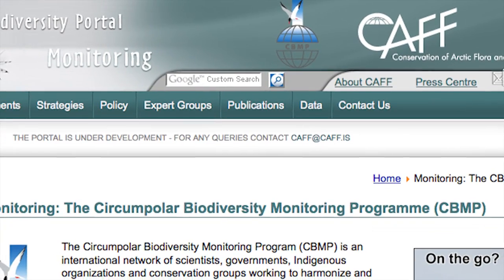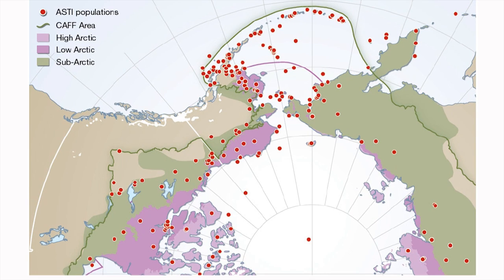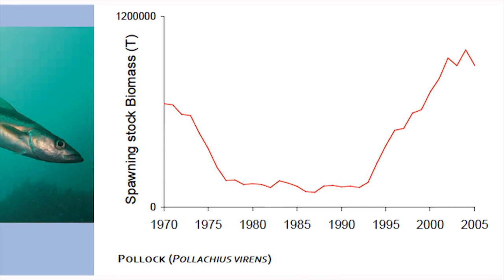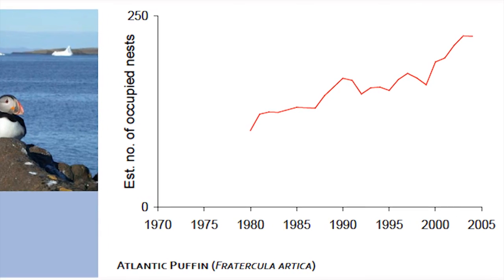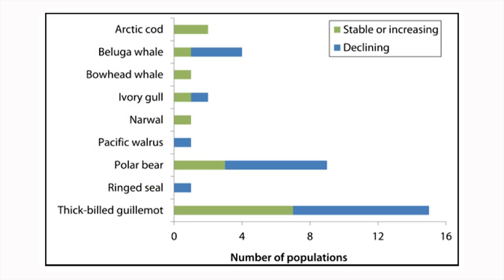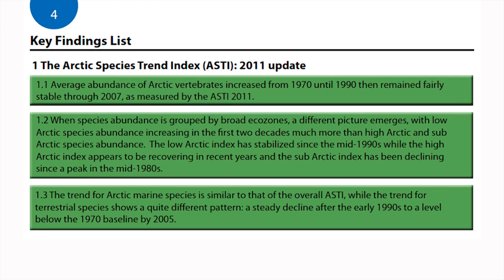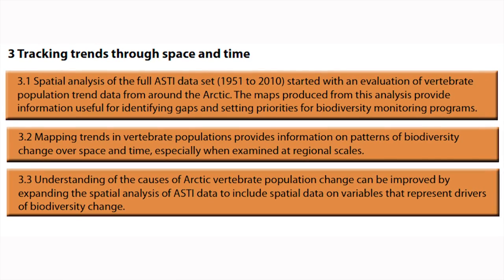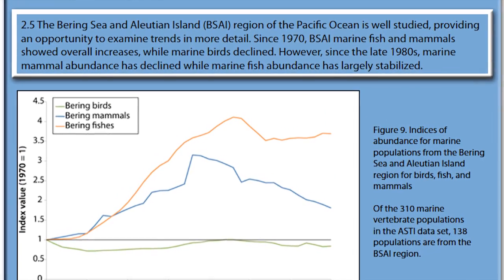Mike Gill on the Arctic Species Trend Index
Mike Gill from CBMP about the Arctic SPecies Trend Index. See asti.is. Made by Arctic Portal.